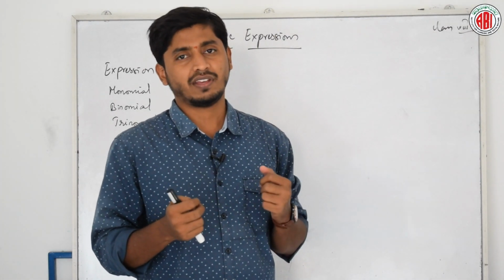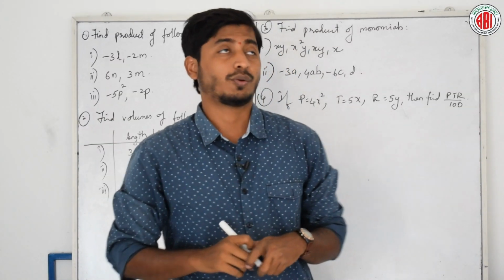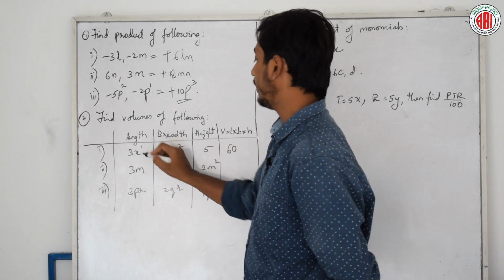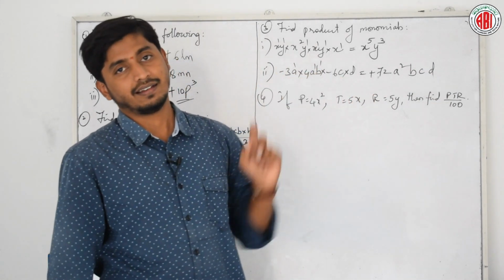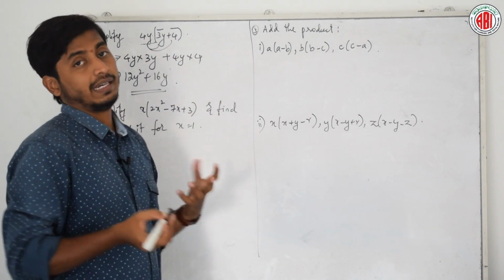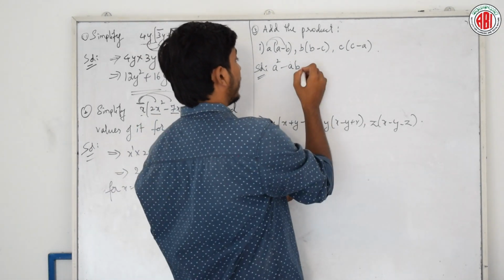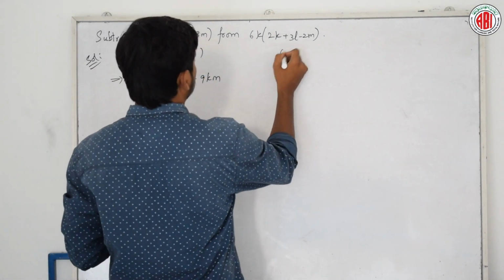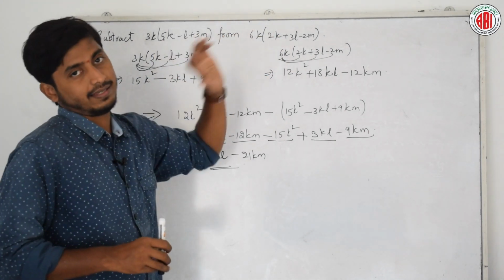8th Class_Maths_Chapter 11_Part 01_"Algebraic Expressions"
maths class8th chapter11 Algebraic Expressions"
8th Class_Maths_Chapter 11_Part 01_"Algebraic Expressions"